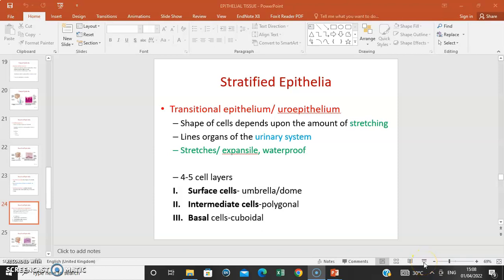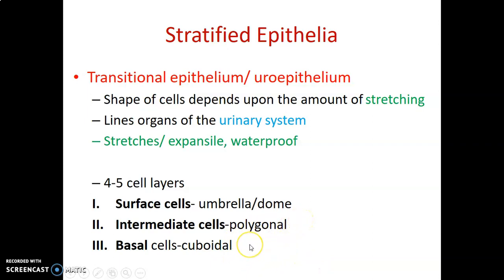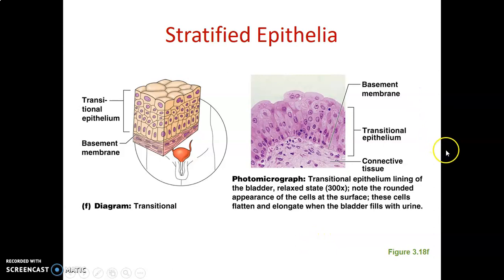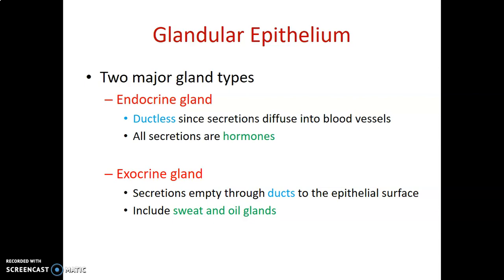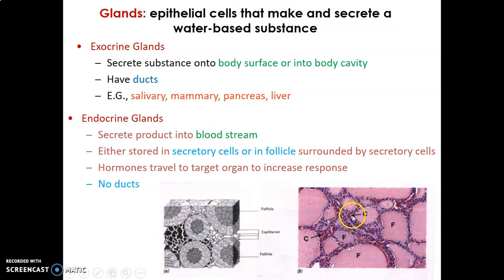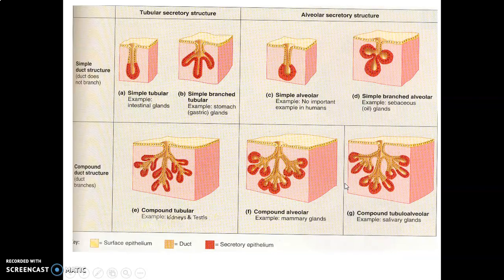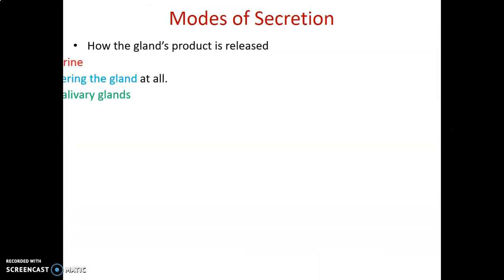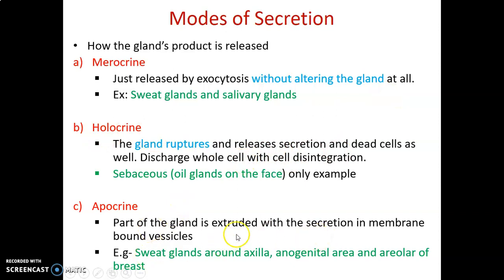Epithelial tissue 2_ Histology_ Anatomy Book Club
Let us complete the lesson on the Epithelial tissue. Please lets take note as we take the lesson.